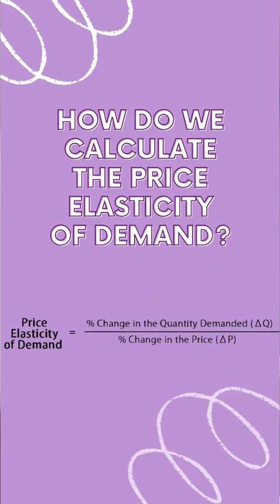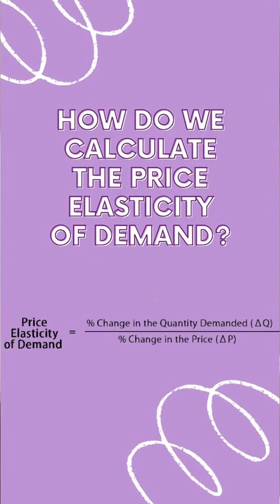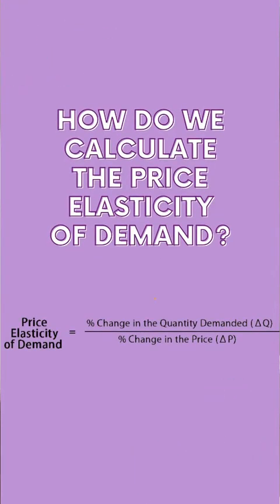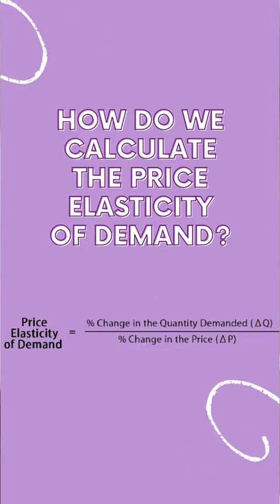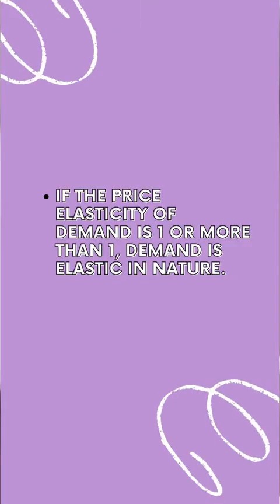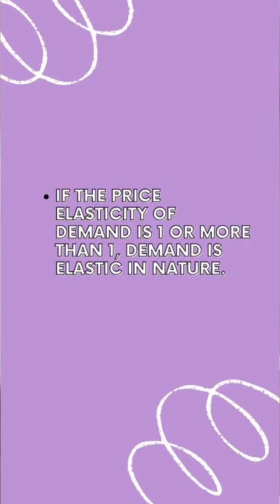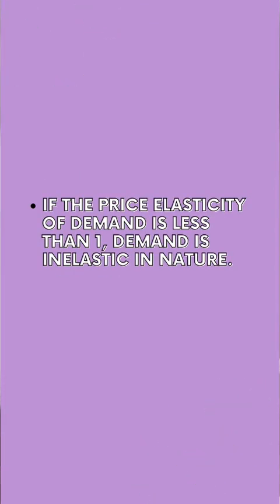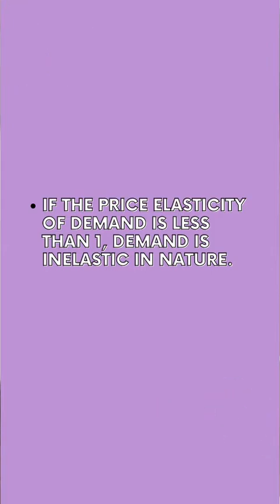Understanding Price Elasticity Of Demand In Just 4 Minutes | ACCA Member - Shobha Lakhani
Price elasticity of demand is a crucial concept in any course or subject that one studies. Watch this video to understand Price Elasticity of Demand in just 4 minutes!

Shobha's Channel: @shobhalakhani7610

Get hands on experience of Zell’s Learning Management System: NIMBUS™ for all your professional certification courses. Experience the complete functionality of the platform from Zell's own notes, other study materials, flash cards, mocks, tests and much more!